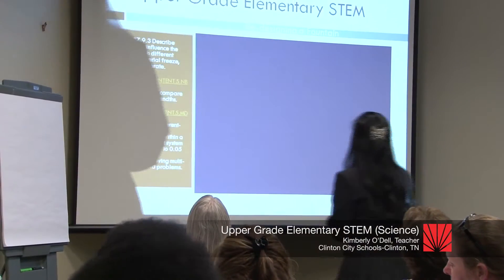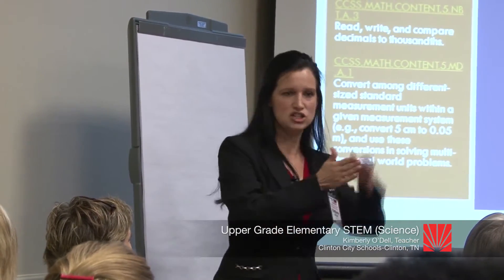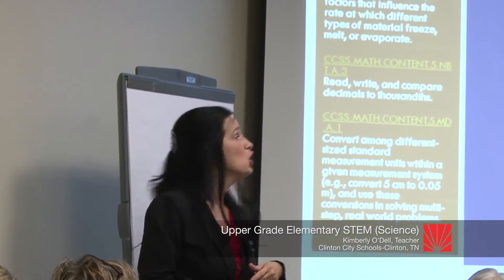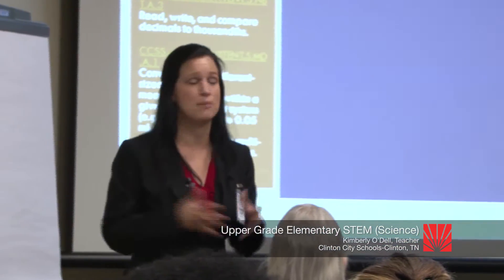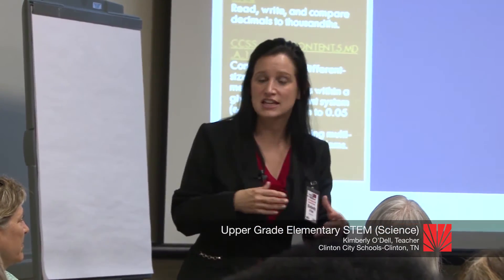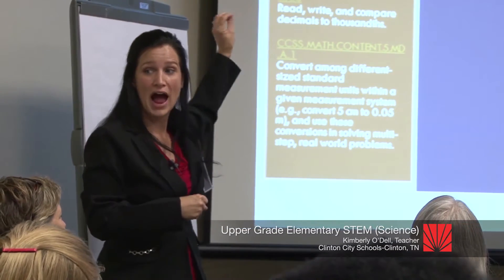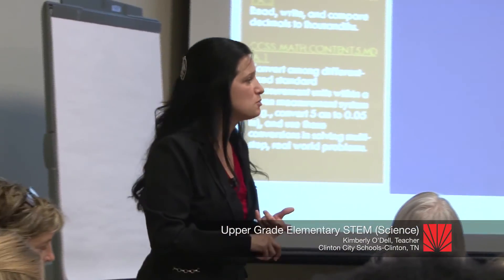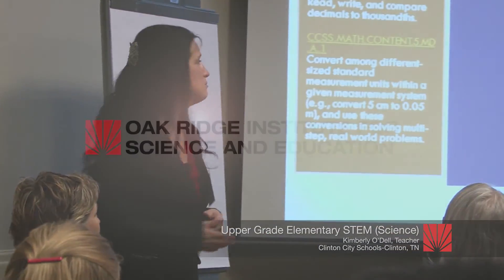ORISE | Upper Grade Elementary STEM Science